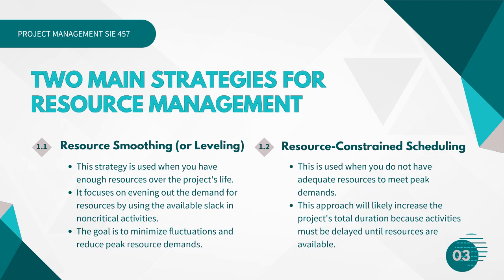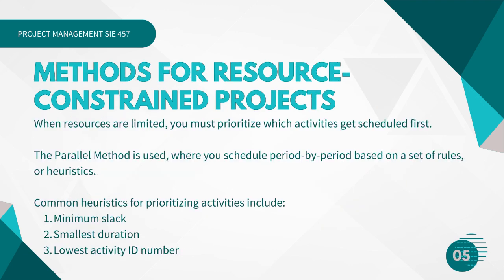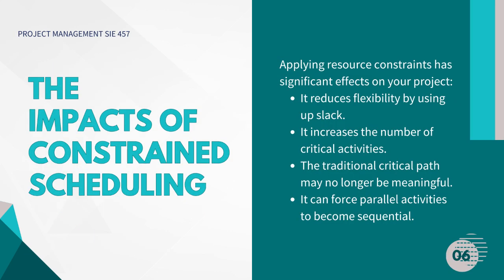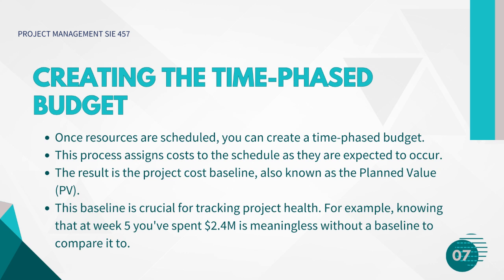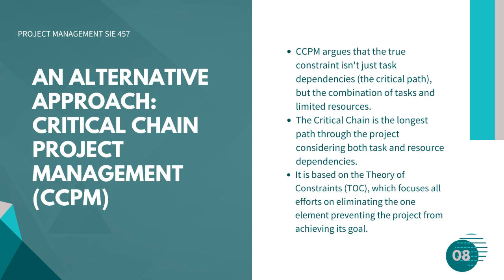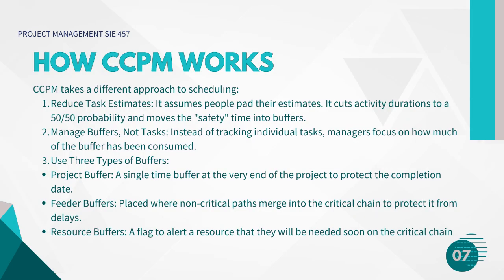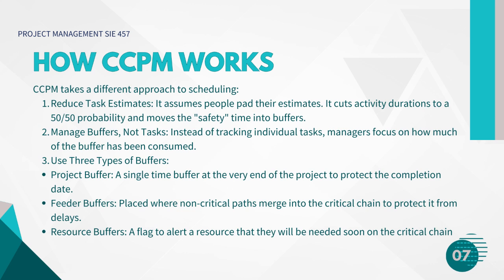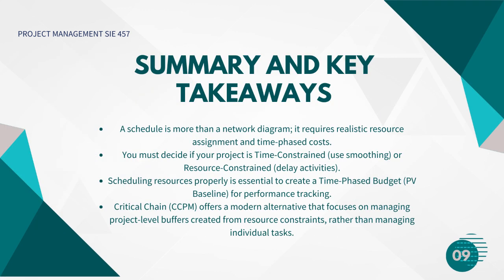Chapter 8 Summary - Project Management Week 7